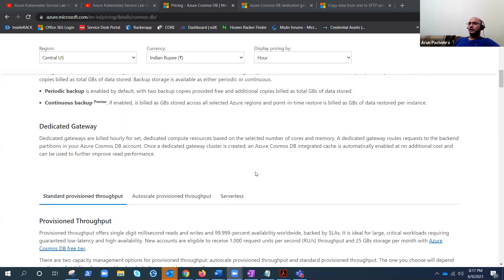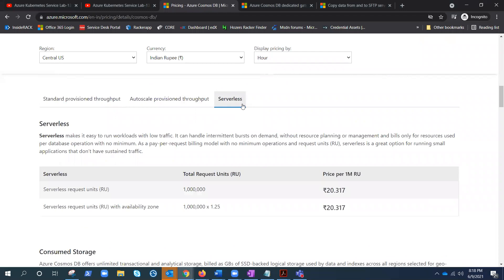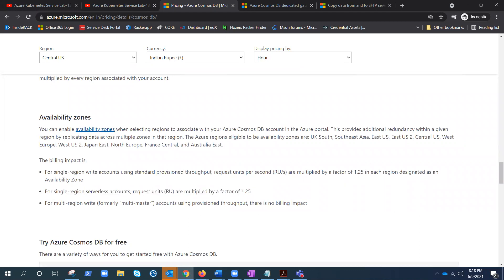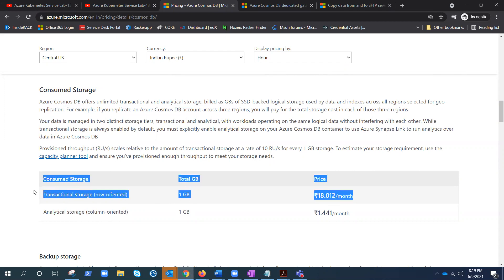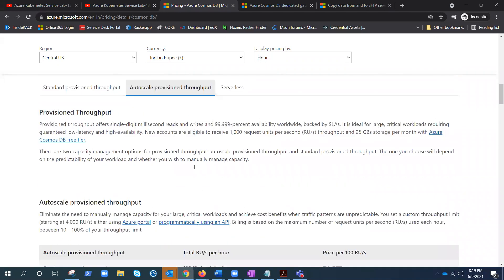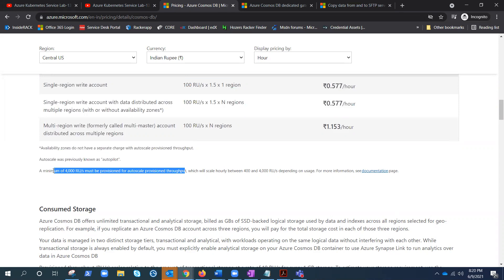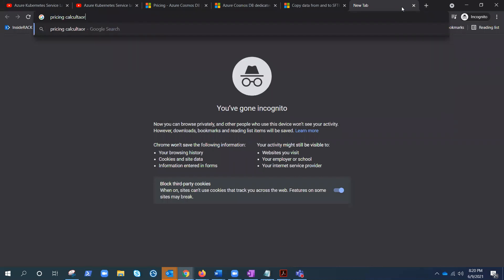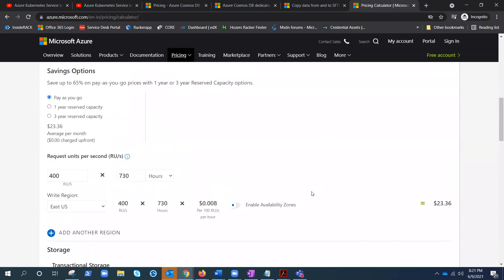COSMOS DB : Pricing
In this video we discussed the pricing of cosmos db.